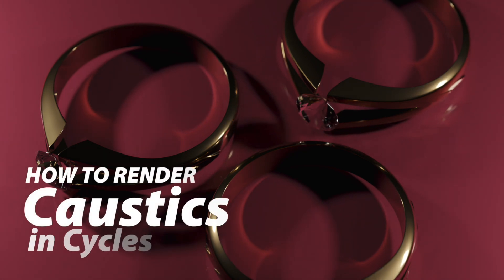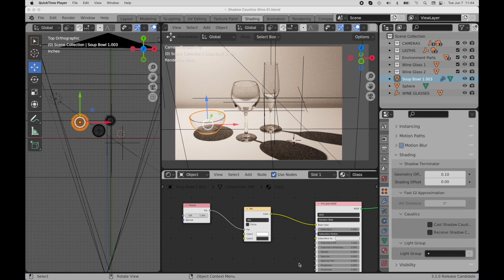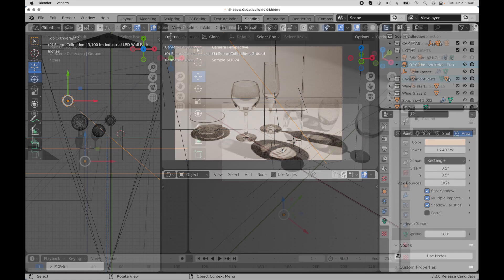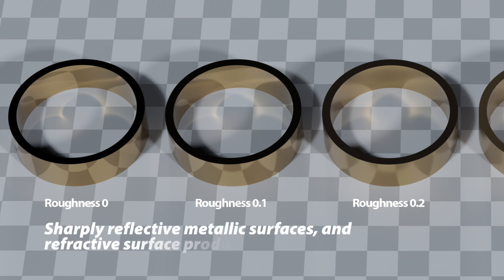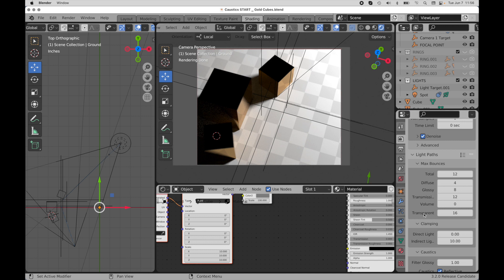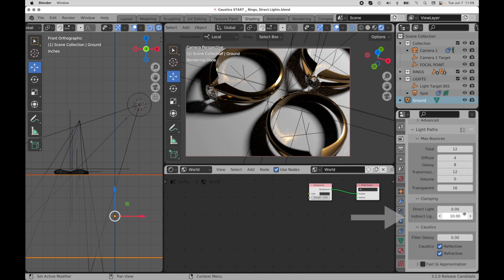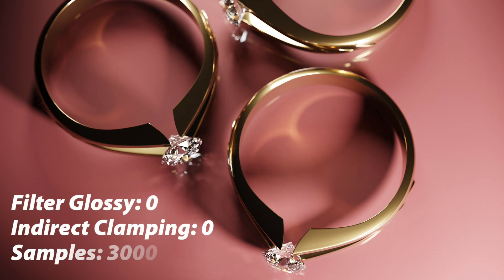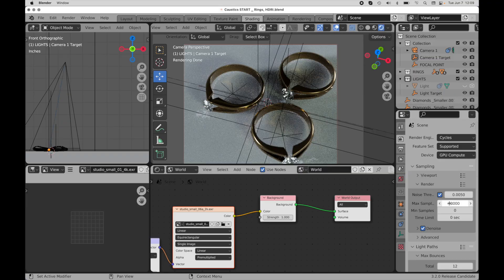Blender 3.2 Shadow Caustics & how to get raytraced caustics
As a follow up to this video, watch my video on Path Guiding in Blender 3.4 which helps improve caustics.

In this updated video on caustics, I show how to use the new Shadow Caustics feature in Blender 3.2. NOTE, on MacOS, this first implementation ONLY works in CPU mode, the options I show don't appear if you're in GPU mode. The 'brute force' raytraced caustics DO work in GPU mode.

I also discuss 'brute force' raytraced caustics that includes updated and more detailed information than my first caustics video. This includes the use of the Filter Glossy mechanism and the use of clamping parameters.

I'm Chris, to view my website for examples of my 3D work, go